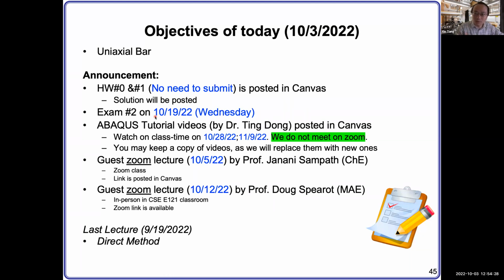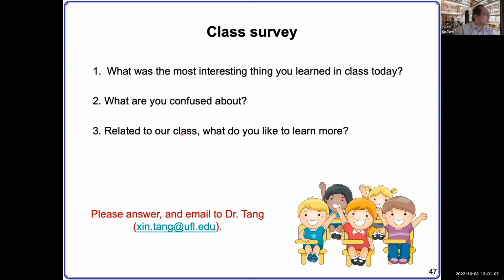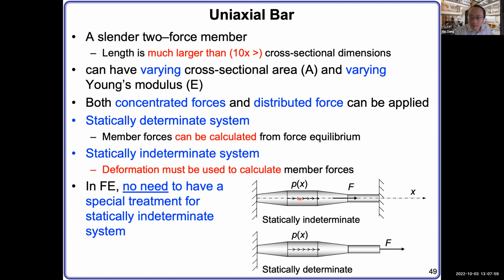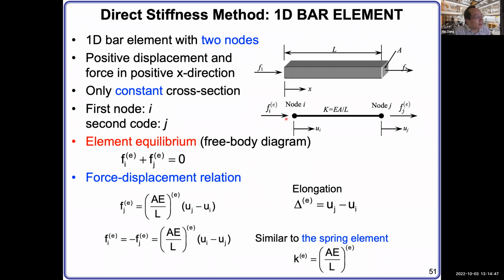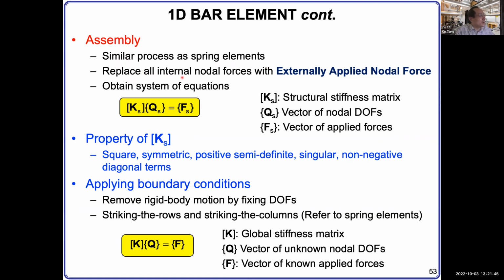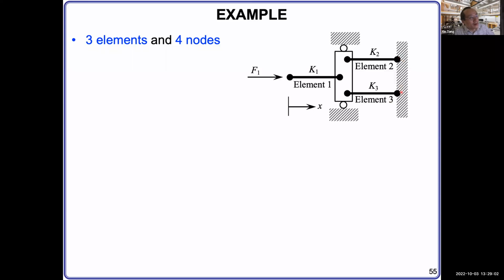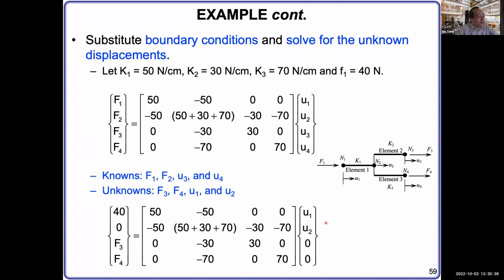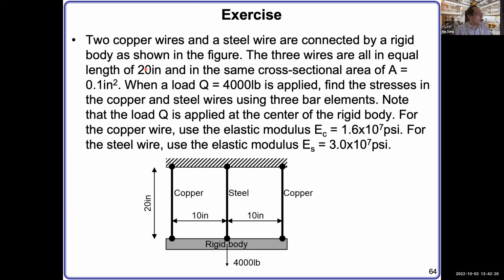EML4507 Lecture 20221003